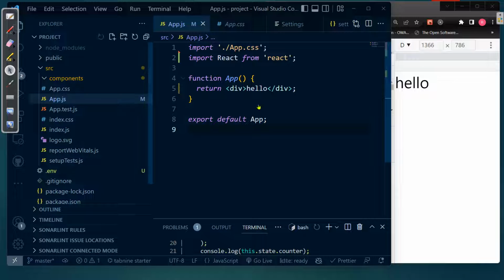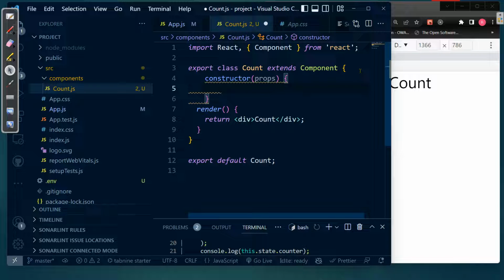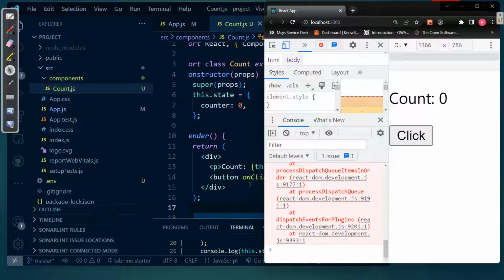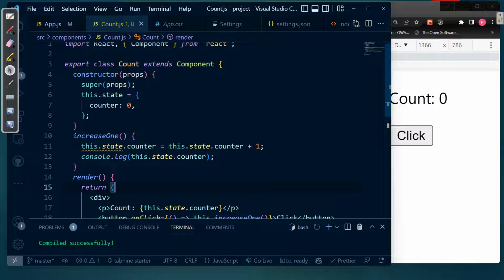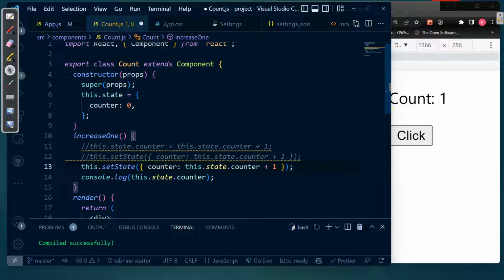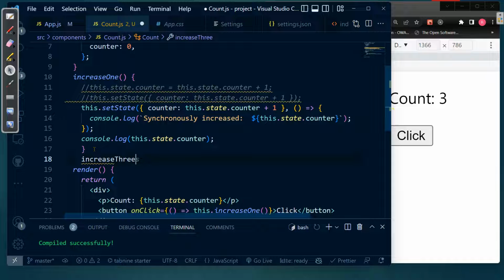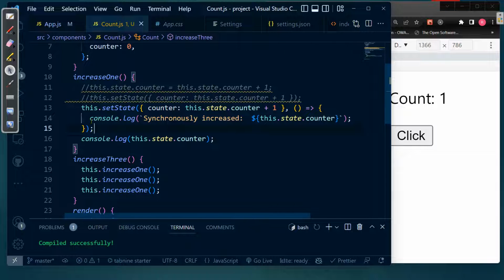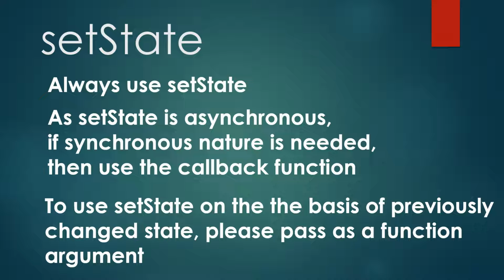Complete React Beginner to Advanced - 2022 Part - 12 setState all core concepts deep dive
In this video, we will explain about setStates in React to change the state of the applications.

Using State Correctly
There are three things you should know about setState().

Do Not Modify State Directly
For example, this will not re-render a component
Instead, use setState()
The only place where you can assign this.state is the constructor.

State Updates May Be Asynchronous
React may batch multiple setState() calls into a single update for performance.

Because this.props and this.state may be updated asynchronously, you should not rely on their values for calculating the next state.

This is the Complete React in 2022 series for beginner to advanced.